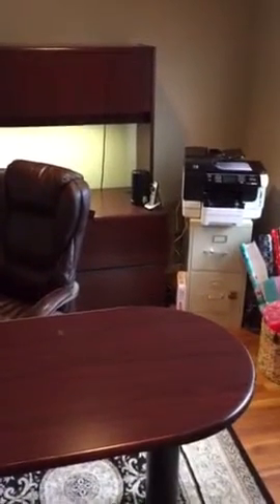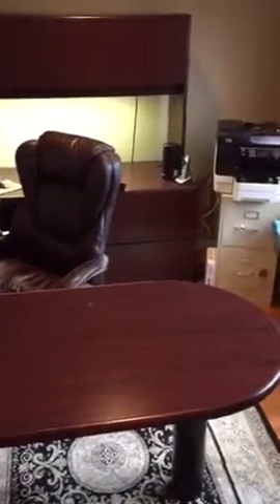Desk for sale